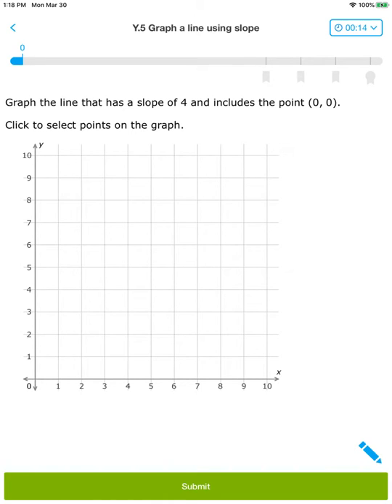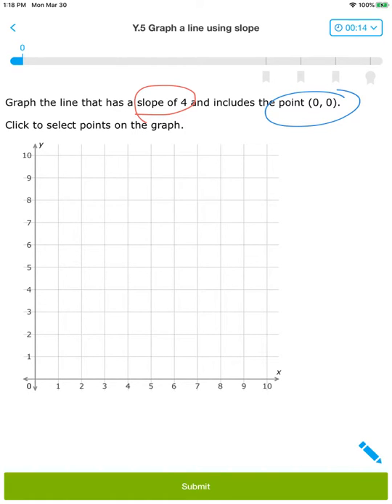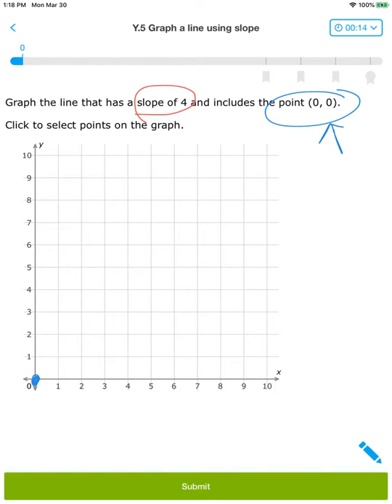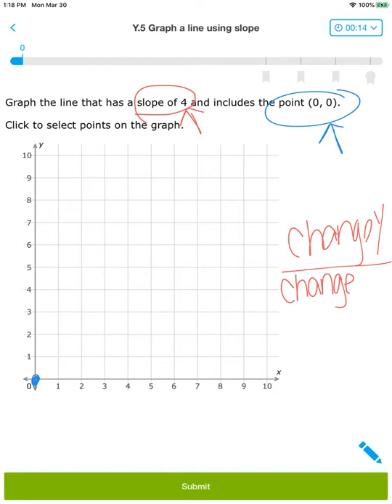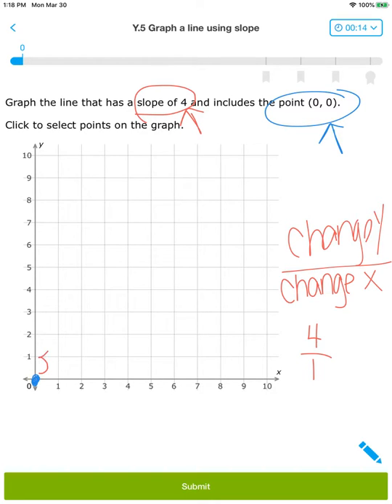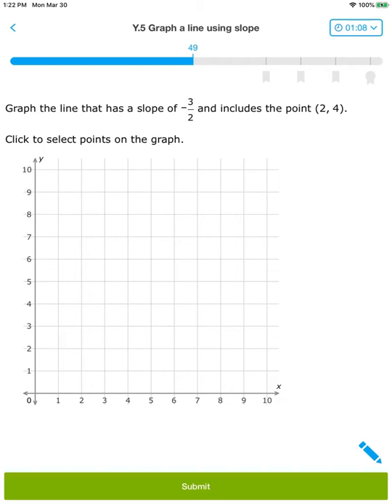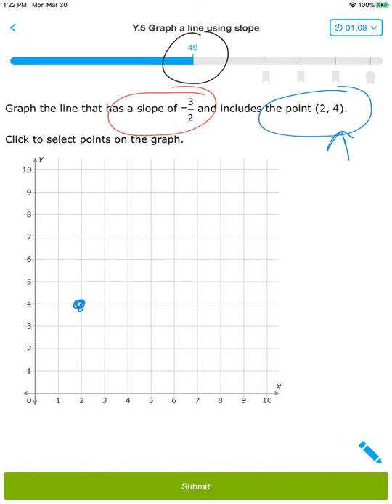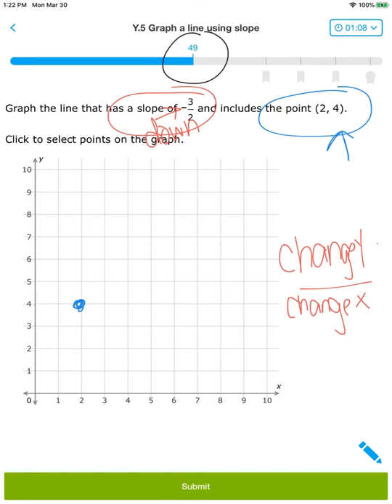Graph using slope